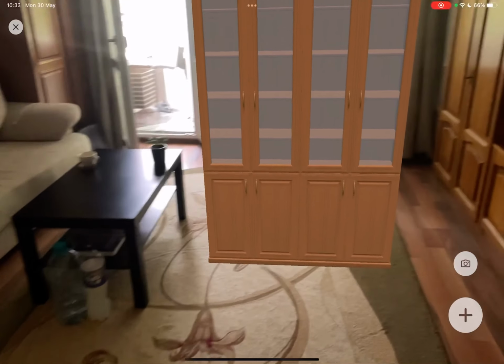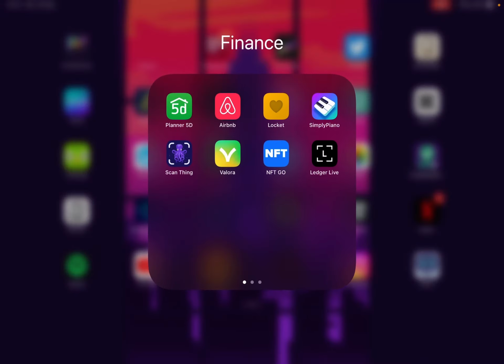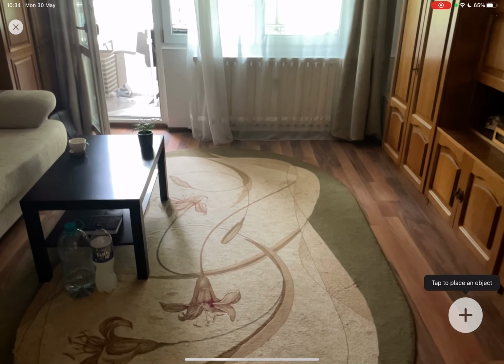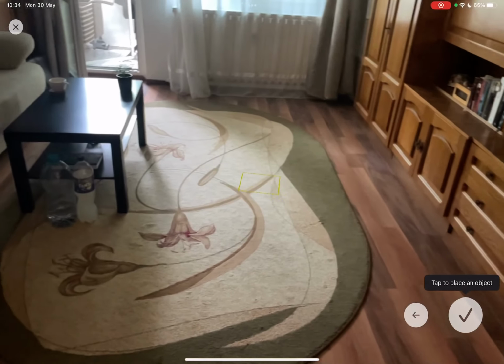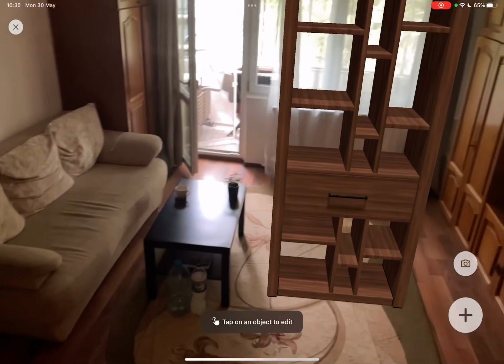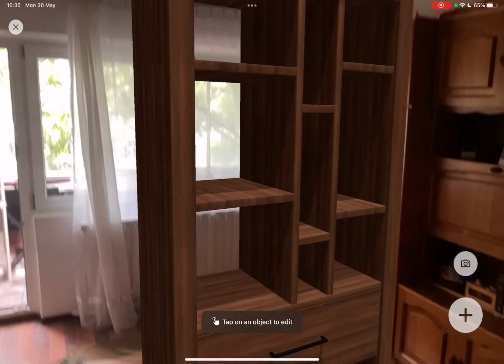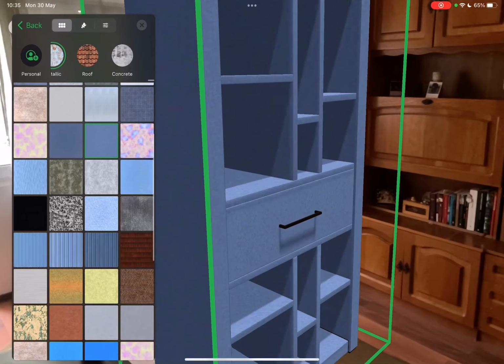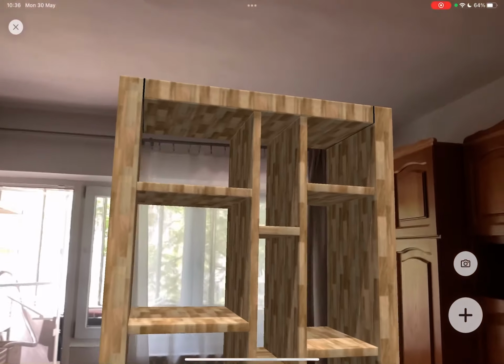How to Buy Wardrobe and Cabinet furniture with Augmented Reality? - Planner 5D Tips